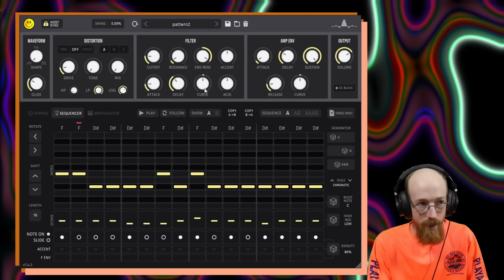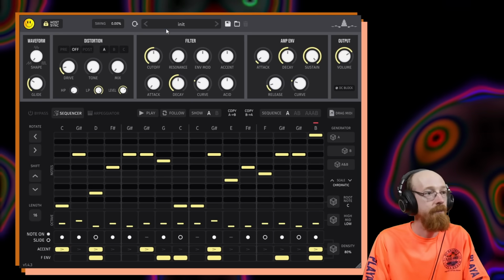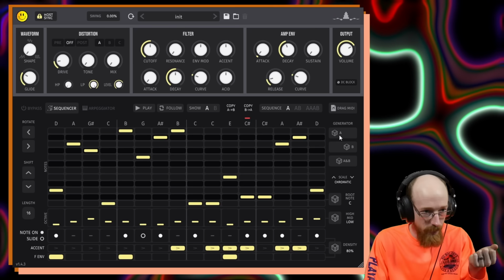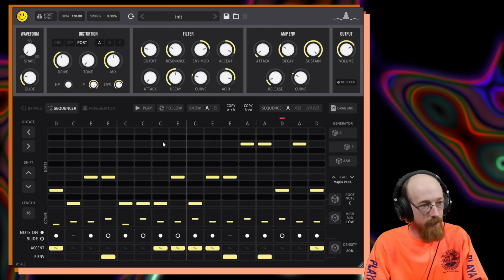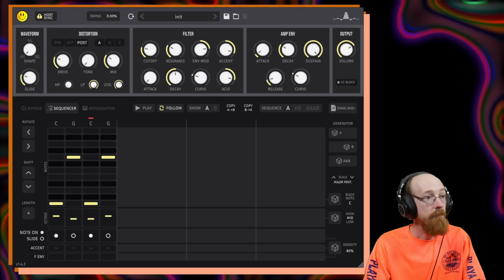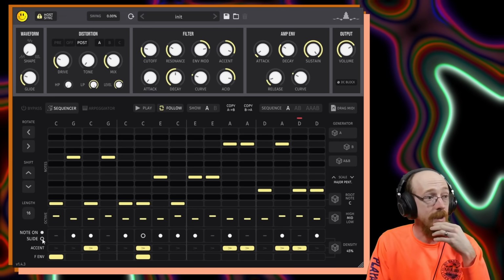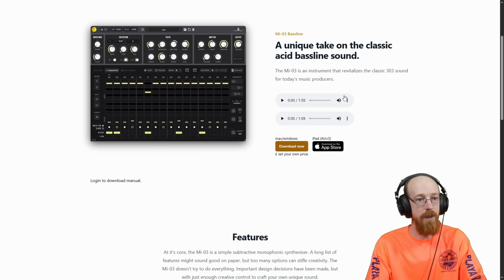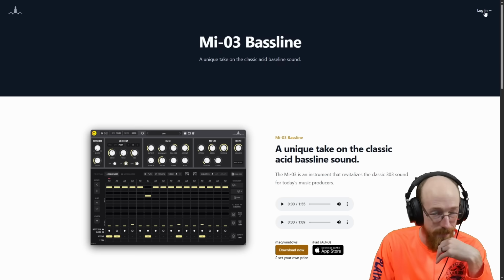Mi-03 Bassline - Best Free TB 303 Emulator?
Time Stamps
00:00 Presets
01:00 No Undo
01:30 Why you shouldn't use host sync
03:27 Generating Sequences
03:45 ADSR and Curve
04:08 Filter
04:49 Distortion
05:17 Sequencer
06:14 Note Behaviors
06:49 Force Envelope
07:55 The Arp
10:33 Website